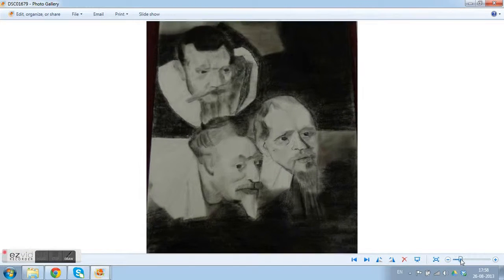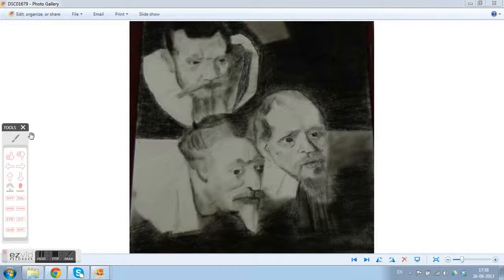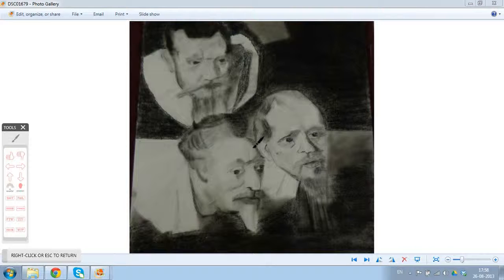Jyoti Sethi Portrait